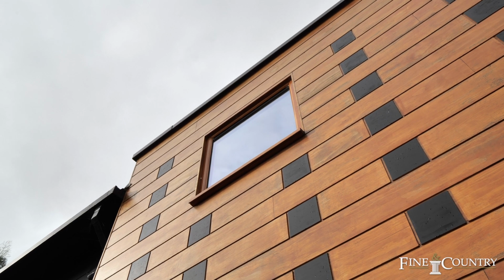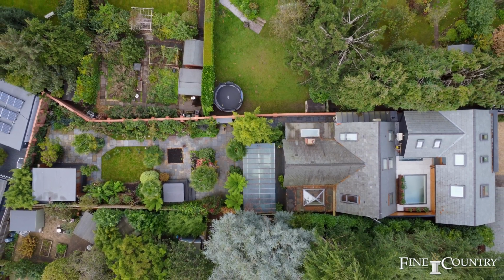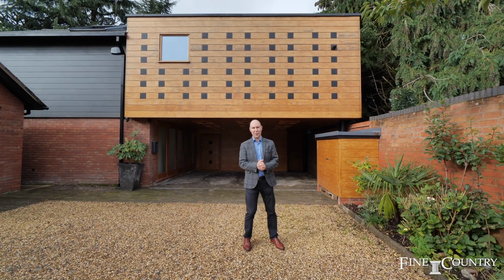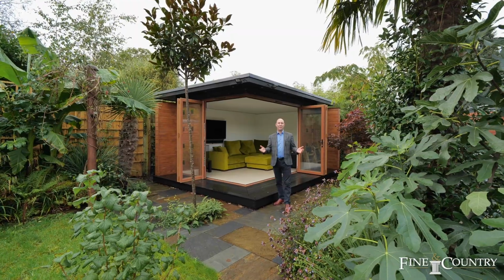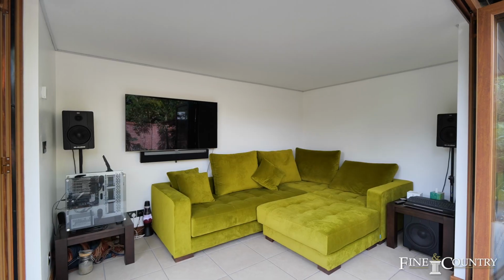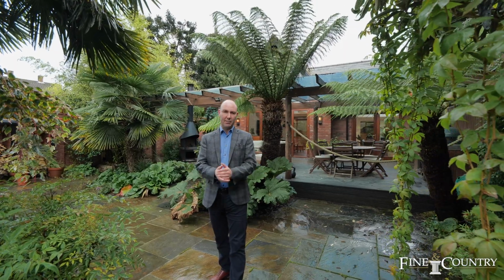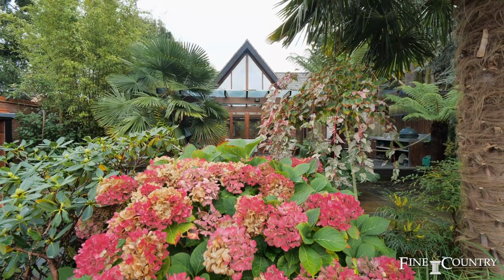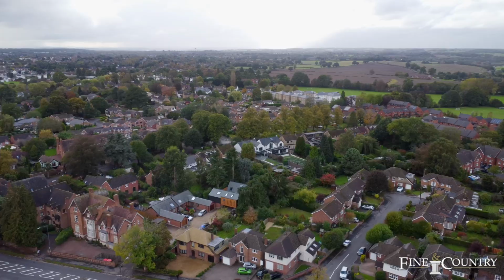Lillington Road, Leamington Spa - Fine and Country Leamington Spa (James Pratt)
An extremely rare opportunity to acquire the most amazing lifestyle home nestled away off the highly desirable Lillington Road in north Leamington Spa. This fabulous property has been custom-made to provide a relaxing and tranquil setting close to excellent local amenities. Inside, there are four double bedrooms, an expansive ground floor living space including five reception rooms, and the most amazing leisure complex. The property includes a spa with soundproofing for ultimate relaxation, a yoga studio/gym, sauna, and steam room with smart glass windows offering electric button-activated clear, frost, or blackout options. The property is further enhanced by an integrated Sonos sound system, elevating the luxurious lifestyle this home offers. Outside, you will find a good-sized private and peaceful landscaped rear garden with a soundproofed garden room featuring underfloor heating.

Tenure: Freehold | EPC: C | Tax Band: G

For more information or to arrange a viewing, contact James Pratt on the details below: